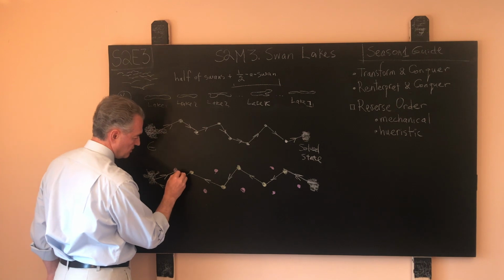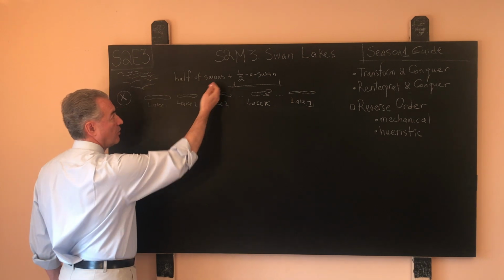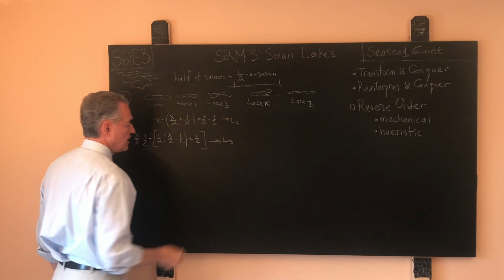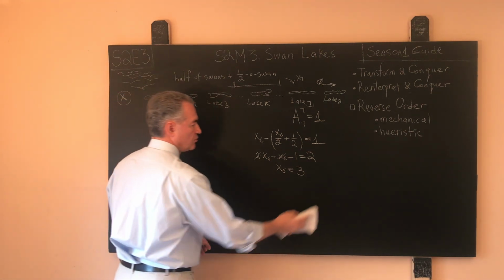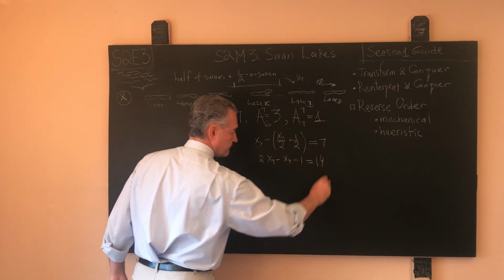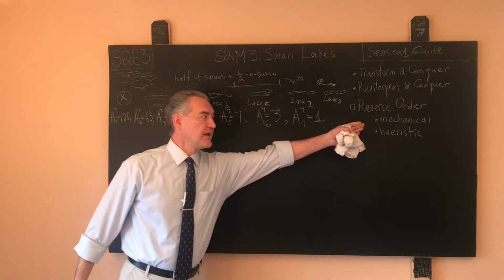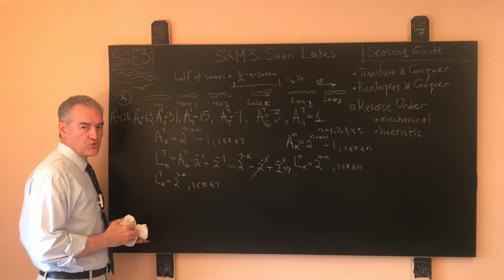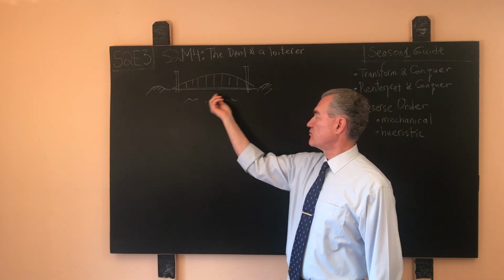S2E3: Swan Lakes or the Reverse Order Problem-Solving Approach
Starting with this episode we begin studying the Reverse Order or the Revers Timeline problem-solving approach, which comes into two distinct flavors: 1) mechanical and 2) heuristic.
In this episode we look in detail at the mechanical flavor of the Reverse Order problem-solving approach.